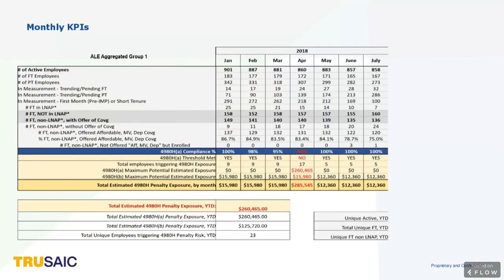What kind of visibility do you need in order to have good ACA compliance? - Trusaic Webinar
Complying with the ACA’s Employer Mandate is no easy undertaking. It requires mastery in data quality, regulatory compliance, and analytics. If you need assistance with ACA compliance, we invite you to explore our full-service solution, ACA Complete.

From state and federal ACA reporting to penalty reduction, and audit defense. ACA Complete has you covered: